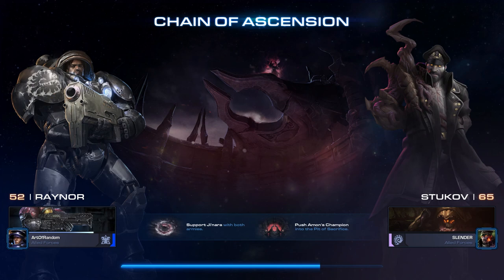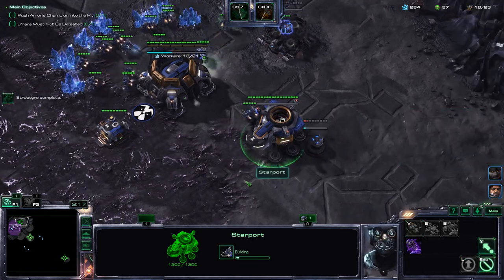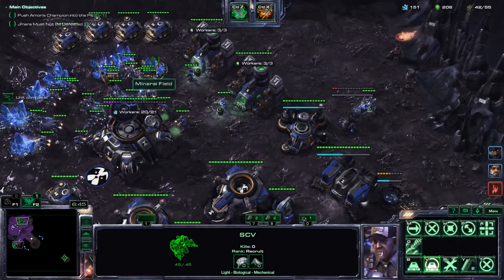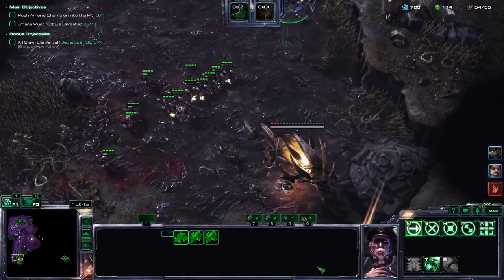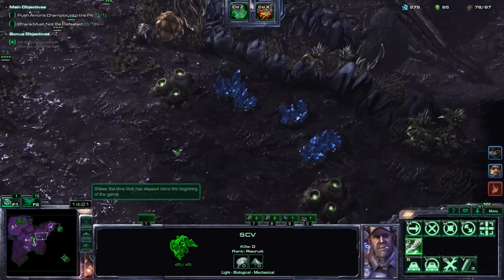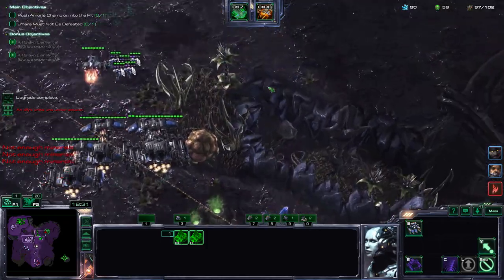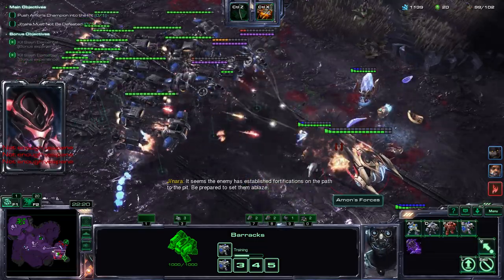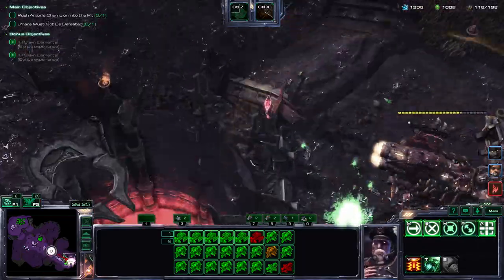Starcraft 2 Co-Op Commanders Raynor: Prestige 3 - The King of Sky Terran